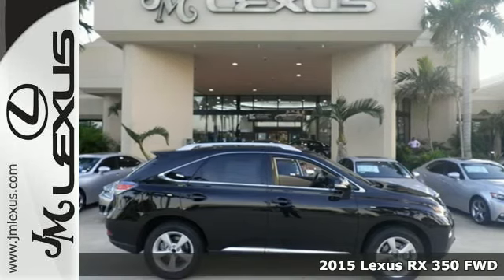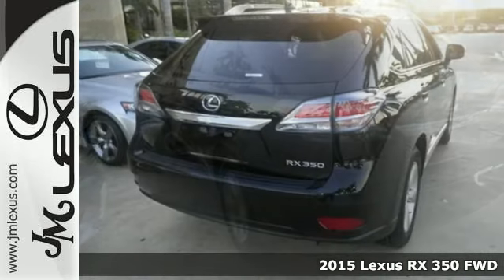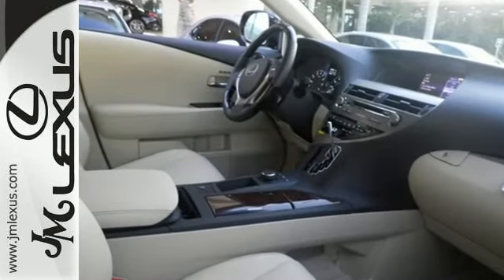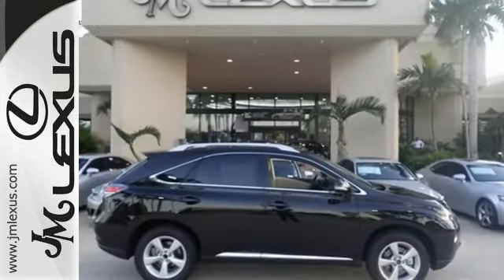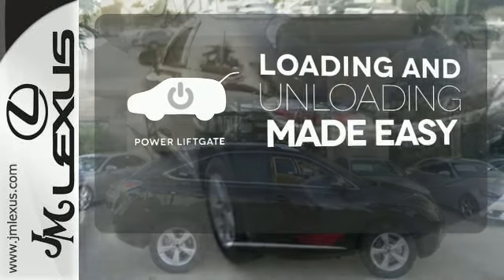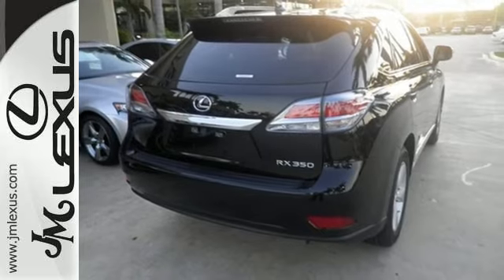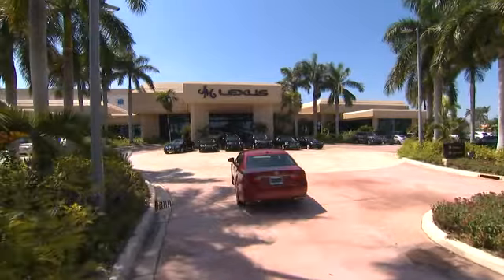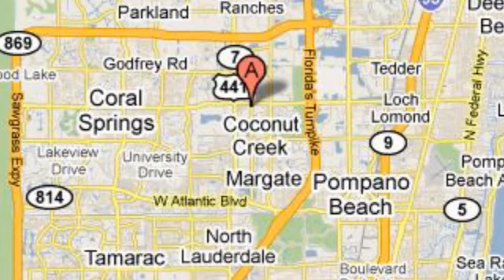New 2015 Lexus RX 350 FWD Margate FL Ft-Lauderdale, FL #52536 - SOLD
Year: 2015
Make: Lexus
Model: RX 350 FWD
Trim: WGN 4X2
Engine: 3.5L V6
Transmission: Automatic 6-Speed
Color: Stargazer Black
Interior: Parchment Leather Espresso Bird's Eye Maple
Stock #: 52536
VIN: 2T2ZK1BA6FC172914
You are currently viewing a new 2015 Lexus RX 350 with JM Lexus the #1 Volume Lexus Dealer since 1992! Thank you for your interest. We look forward to working with you. Stock #: 52536 Exterior: Stargazer Black Interior: Parchment Leather Trim: WGN 4X2 JM Lexus 5350 West Sample Rd Margate FL 33073

Address:
5350 W Sample Rd